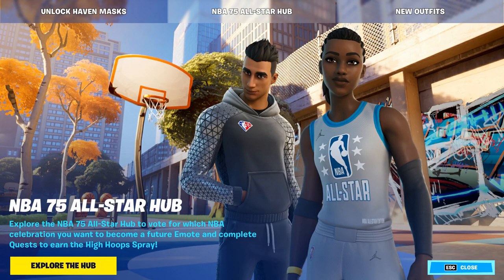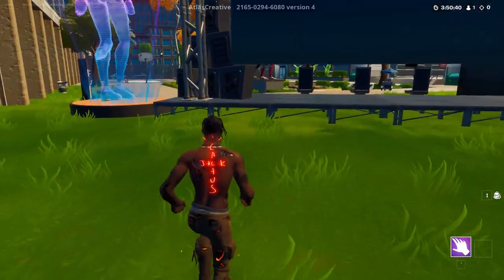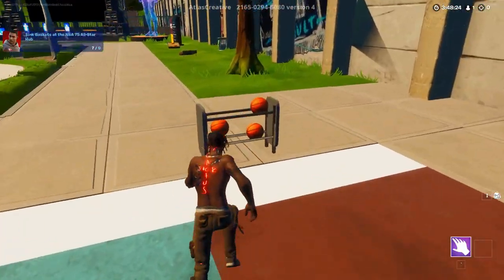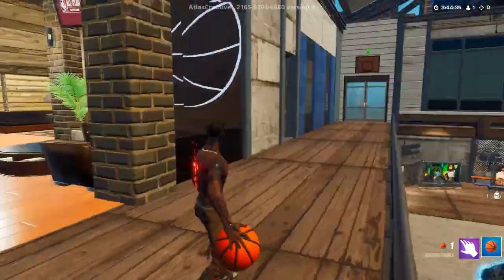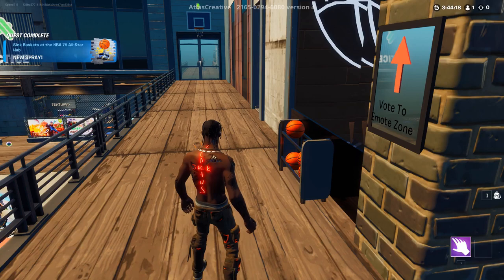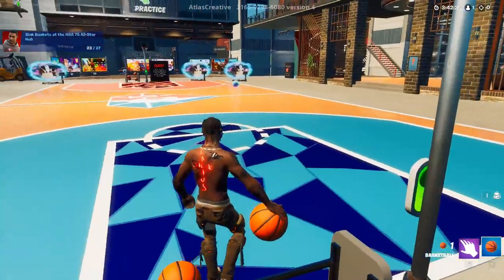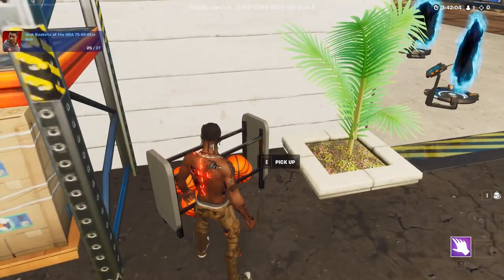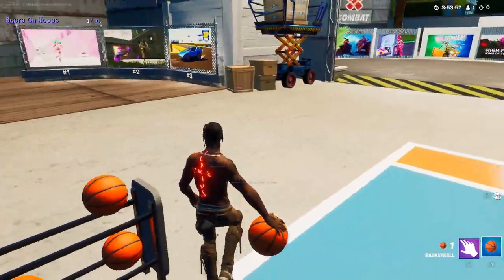All 30 Basketball Hoop Locations Free High Hoops Spray NBA All-Star Hub Quests Challenge in Fortnite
How to Sink Baskets Fast Easy Secret Trick Workaround Fix! Get New FREE High Hoops Spray in Fortnite Creative by Completing All NBA 75 All-Star Hub Challenges Free XP & Free Spray Reward Get 30 Shots in the Hoops Welcome Hub Quests Challenges. Glitch to make 9, 18, 27 Shots in the Hub. Progress Glitch FIX is to load the hub's map code. Find Hidden Secret Spot Drop into HUB & COMPLETE All QUESTS! Hoops are hidden all over the NBA Creative Hub. Why are the Fortnite NBA 75 All-Star Quests not working? Glitched? NBA 75 All-Star Quests Are Live & players are not able to progress the quest. Throw Basketball Hoops Score Glitch No Progress Quest Fix Workaround Load Island Map Code Life Hack Trick Exploit 999 Crowns 1000 Crowns World Record Cap No Cap !
Support a Creator Code: Speed711
How to Score at All Hoops of the NBA 75 All-Star Hub in Fortnite Chapter 3 Season 1. You can now vote for a future NBA Emote. Score a total of 27 Hoops to unlock FREE REWARDS!
Get Free XP Quest Glitch Rewards Scoring 9 Points, 18 Points, 27 Points Creative Welcome Hub Quest Score 30 Different Baskets in Hub Find All 30 Shots Atlas Creative NBA All-Stars 2022 NBA Hub. Tutorial How Complete NBA All-Star Hub Created by AtlasCreative Atlas Creative
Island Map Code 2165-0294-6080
Real Jacuzzi Pirate's Cove Hub Secret Hidden Room
Fortnite NBA Quests How to sink baskets & complete all challenges in Epic Games Fortnite NBA 75 All-Star Hub Live In-Game Players are Challenged to Sink 30 Baskets to Earn XP & unlock a free High Hoops Spray Reward! How to get it? NBA 75th Anniversary Season NBA All-Star 2022 Fortnite teamed up with the Iconic NBA organization for a second crossover event featuring FREE REWARDS, new skins & the ability to vote for a future Icon Series Emote.

Complete All NBA All-Star 75 Hub Quests to complete require players to explore the new basketball-themed Creative hub & sink baskets in a total of 30 hidden hoops to unlock the High Hoops Spray for free.

Contents
How to access the NBA 75 All-Star Hub
How to complete NBA 75 All-Star Hub Quests
How to sink baskets in Fortnite
The High Hoops Spray in Fortnite NBA 75 All-Star Quests
This is the ‘High Hoops Spray’ you can unlock by completing the NBA quests.
This is How to access the Fortnite NBA 75 All-Star Hub to Complete All Quests,. To start you’ll need to visit the new Creative Hub. To do this Go to the lobby screen & press the Choose button to change mode Square on PlayStation Some other button on XBox or Switch. Scroll down to the By Epic section & select Creative. Once you launch into a match you’ll be taken straight to the new NBA-themed Creative Hub which takes the form of multiple basketball courts

How to Claim All Fortnite NBA 75 All-Star Quests Free Rewards?
These are the quests you’ll need to complete & the rewards you’ll get for doing so:
Sink 9 Baskets at the NBA 75 All-Star Hub 18k XP
Sink 18 Baskets at the NBA 75 All-Star Hub High Hoops Spray
Sink 27 Baskets at the NBA 75 All-Star Hub 18k XP
How to sink baskets in the Fortnite NBA 75 All-Star Hub
To sink baskets in Fortnite & complete the NBA 75 All-Star Quests you’ll need to approach any rack of basketballs & interact with one of them to pick it up. You can only hold one basketball at a time.

Throwing basketballs is like grenades. Target ADS blue beam arch constantly changes. Release on target Shoot it in the Hoop! Epic Games will fix the quests. You can finish it my way using my Workaround or you can wait on the official fix to score dunks on all 30 hoops for Free Rewards. That’s everything you need to know about the NBA 75 AllStar Quests!

NBA 75 All Star Hub Quests Fortnite Chapter 3 Season 1
How to Sink Baskets All Locations NBA 75 All Star Hub
How to Complete Fortnite Creative NBA 75 All-Star Hub Quest! Score 30 Baskets
All Basket Locations NBA 75 All-Star Hub Guide
Free Fortnite Monarch Level Up Quest Pack
FNCS C3S1 New 2022 Fortnite Free Twitch Loot Drops Drop Campaign Live Now
Speed711's been on YouTube over 10 Years! Joined in 2011! Original OG YouTuber!
It's Game Game Time. You Game Game bruh? Game Game in the Membrane.
Speed711 shows you how to get Monetized 💲 Make Money on YouTube